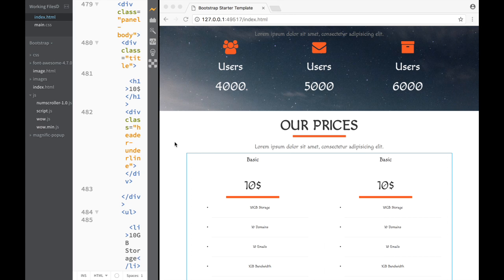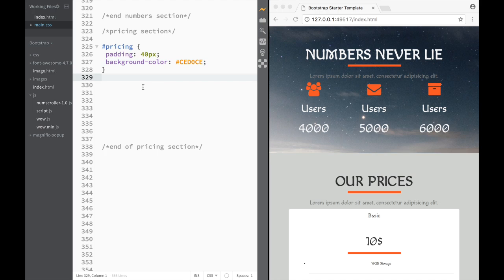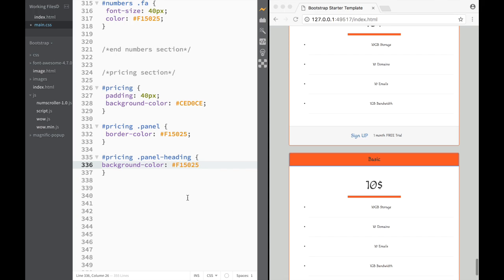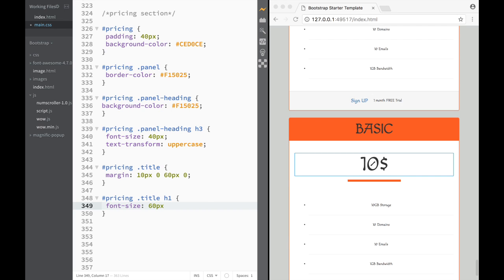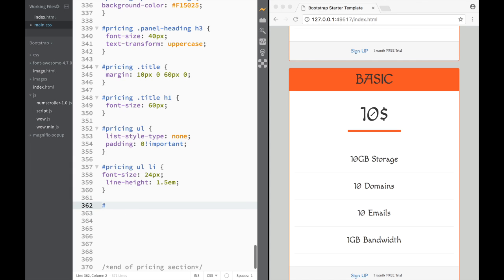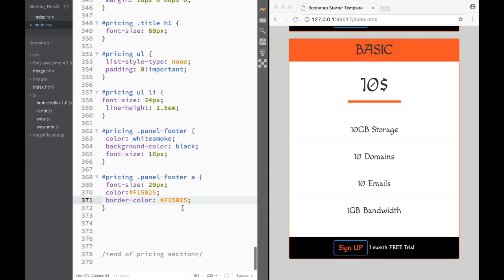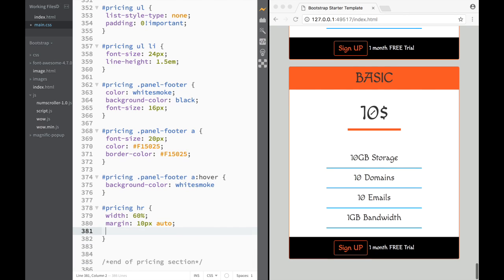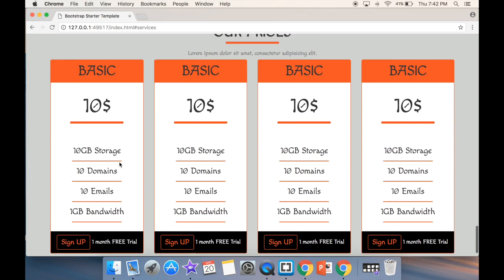Bootstrap Theme 27 - Pricing CSS